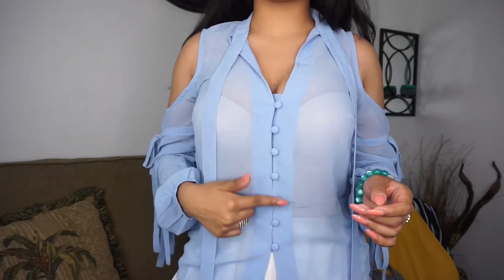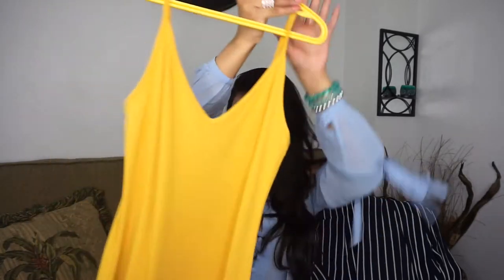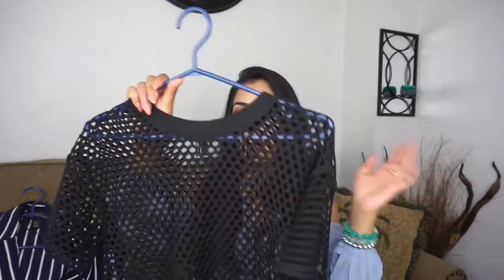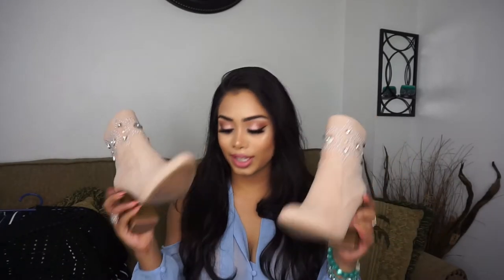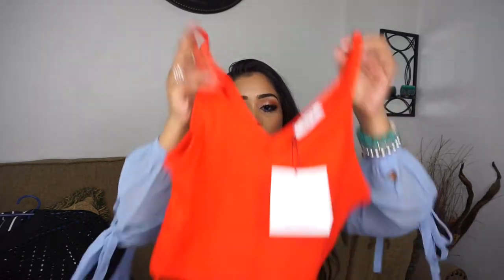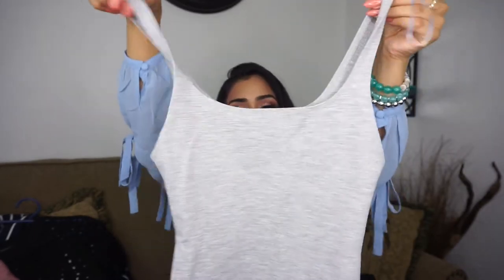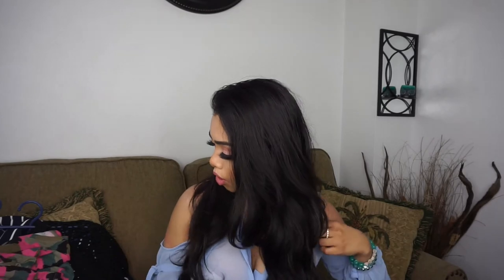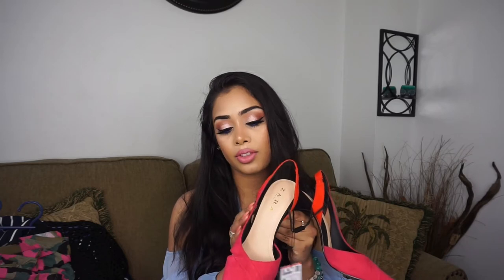SPRING/SUMMER FASHION HAUL | Naurana Shabnoor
TARGET x WhoWhatWear Collection:
Lace up top

Kygo ft. Conrad - Firestone